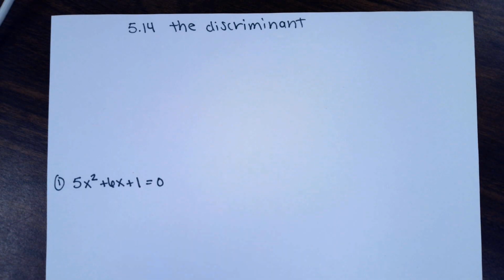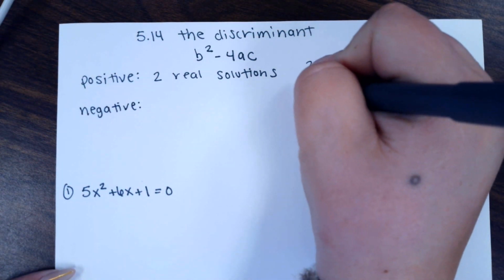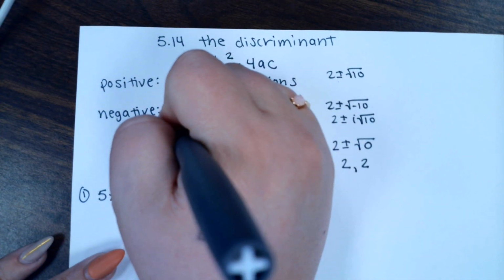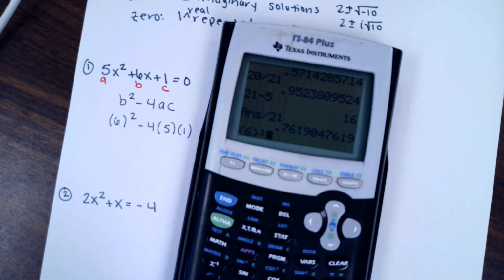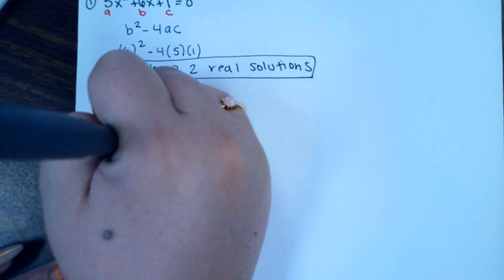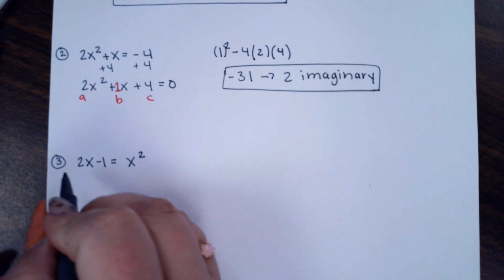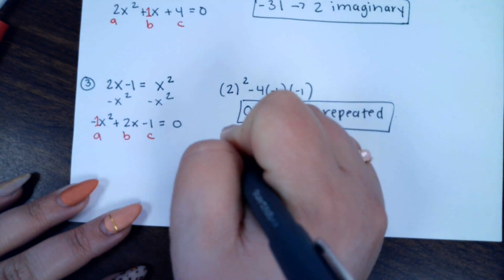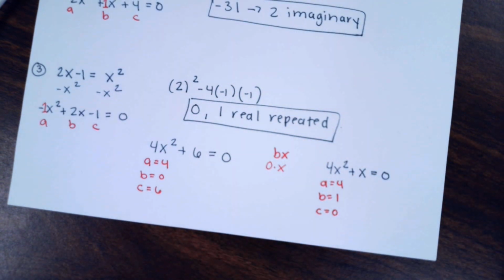5 14 the Discriminant